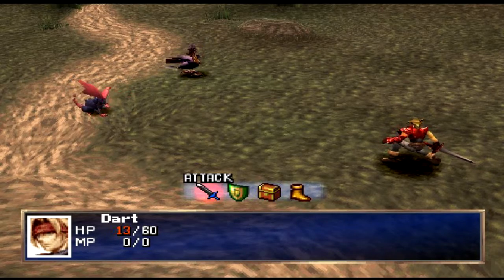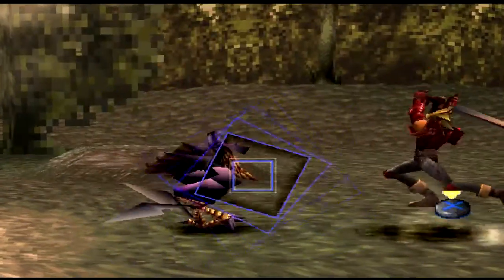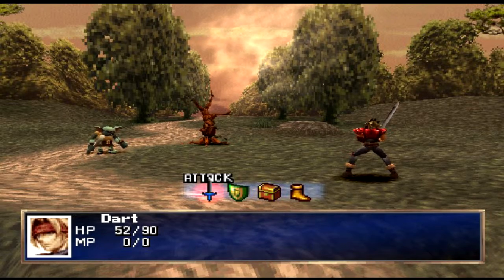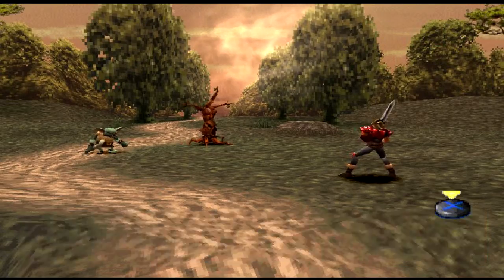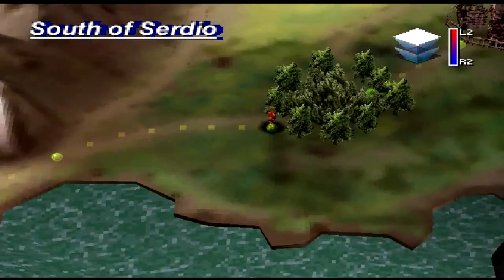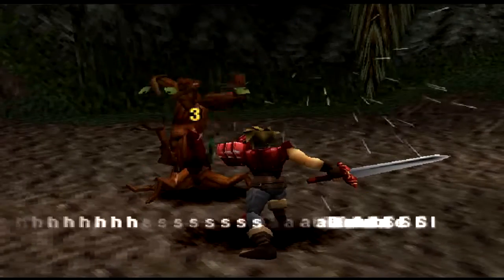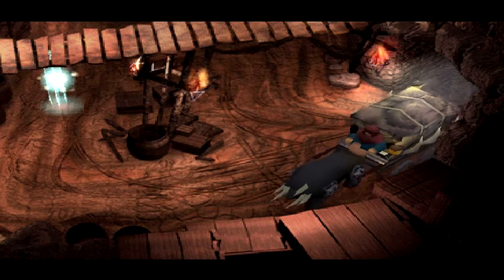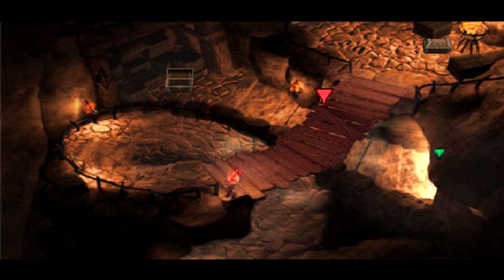Daku Plays Legend of Dragoon Ep 3 The Road to Hellena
Making our way downtown. I mean over the river and through the woods to. Hellena we go??? On our way to Hellena Prison to rescue the princess, hopefully she's in this castle.